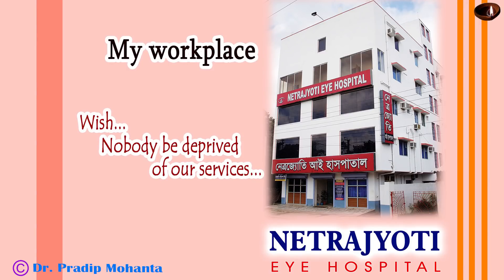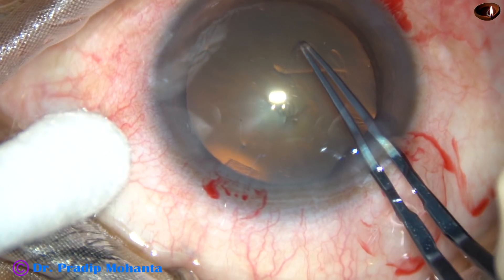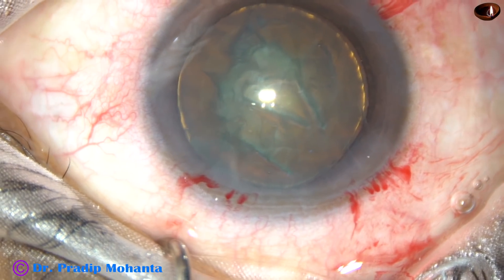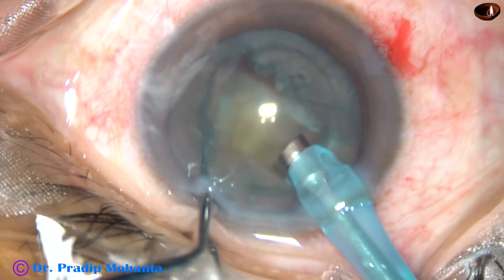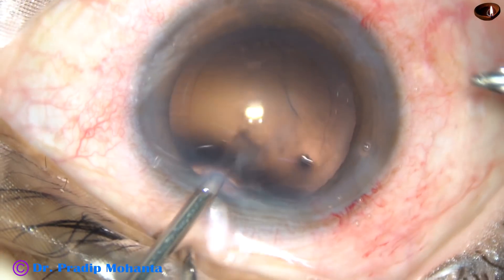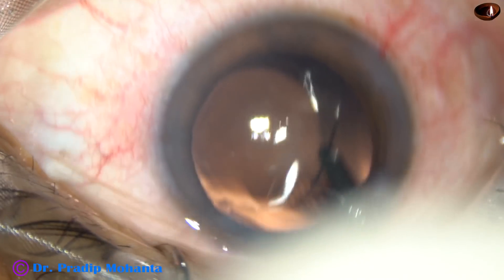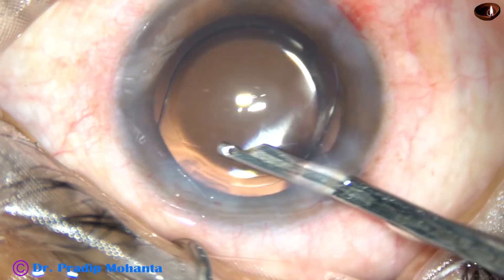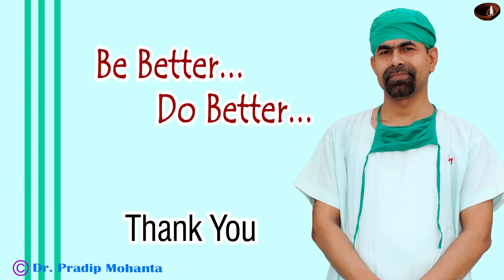Topical Phaco of a soft cataract with cortical clean-up by bimanual IA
We have to learn to work on the eye that is moving.
First, we have to reduce our surgery time to about 9 minutes for a routine case under peribulbar, then start surgery under Topical.